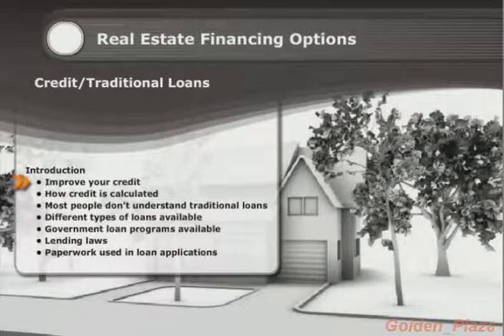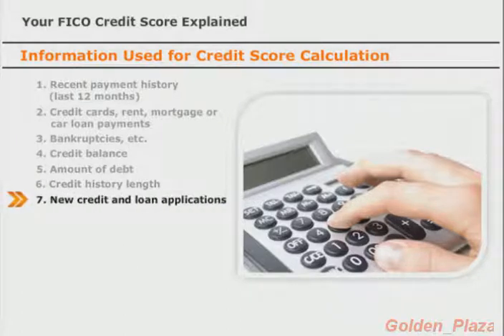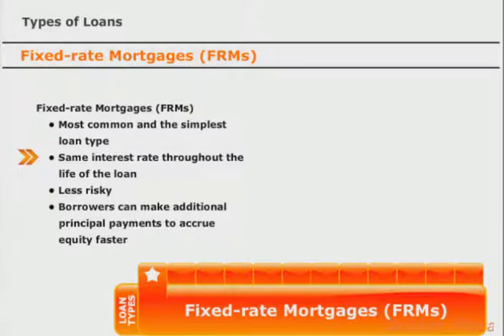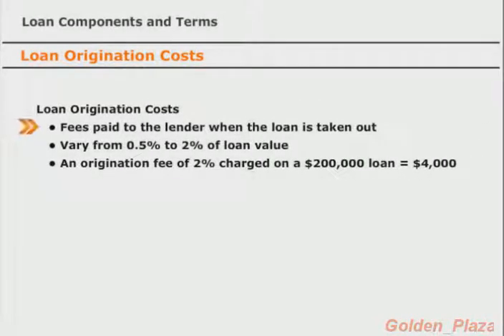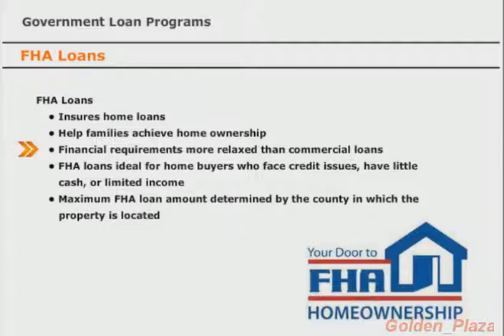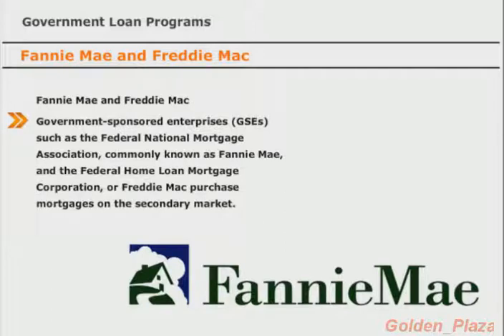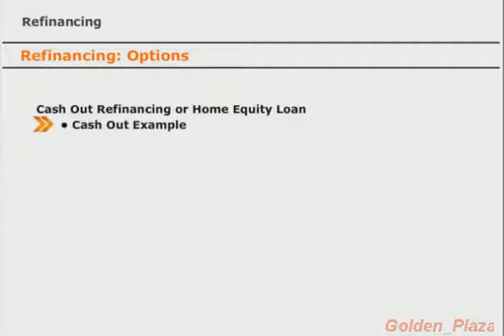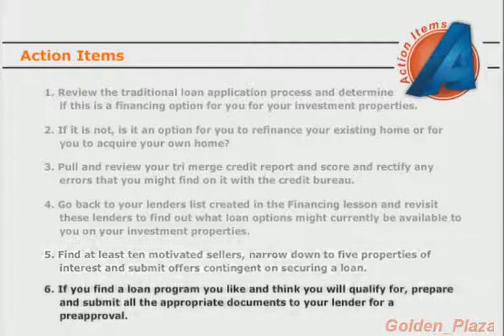8 Credit and Traditional Loans